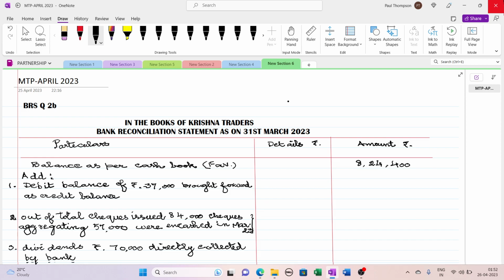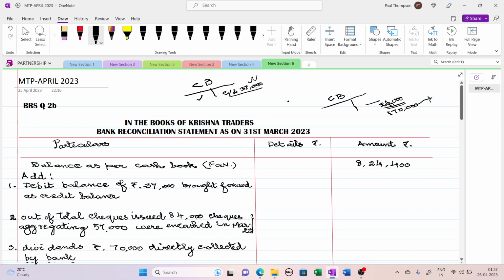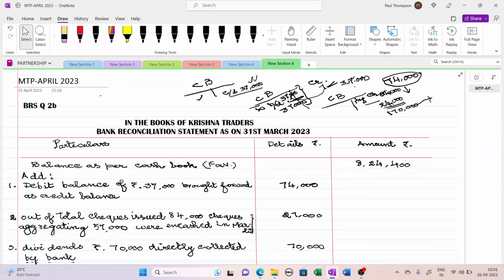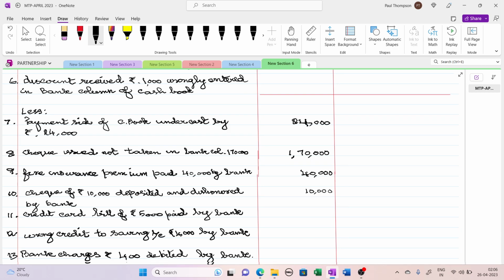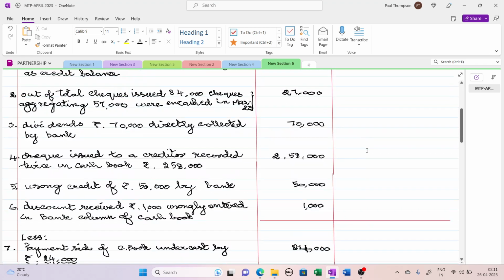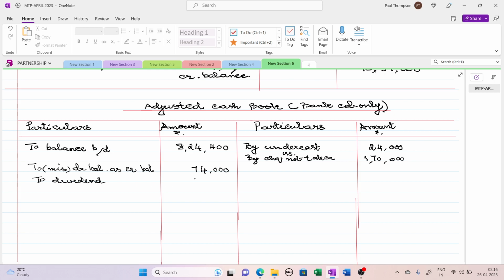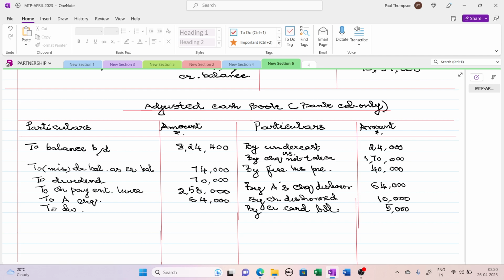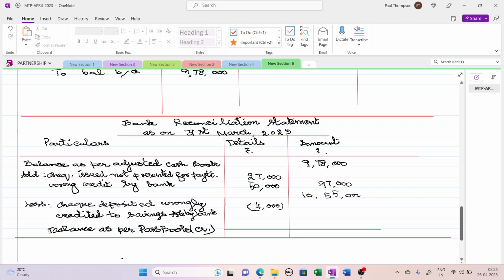MTP APRIL 2023 BRS Q2 (b) WITH ADJUSTED CASH BOOK CA FOUNDATION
In this video I explained step by step how to prepare BRS and when it is financial year end it is to be prepared after preparation of Adjusted cash book . In such case what are the items will appear in BRS etc.